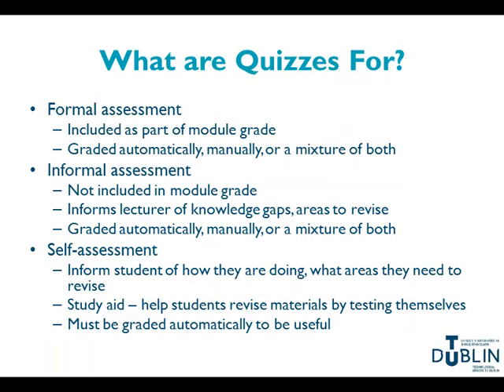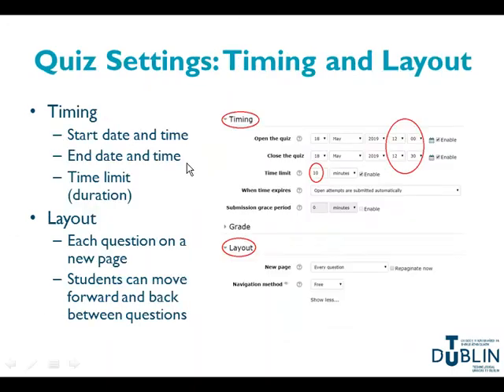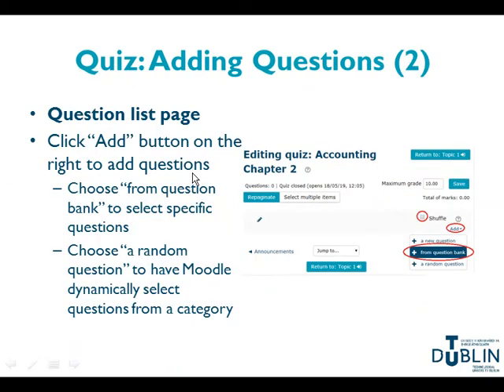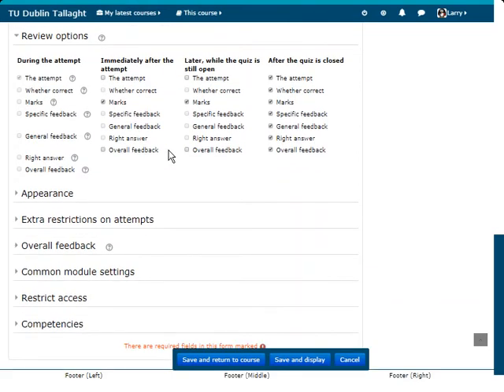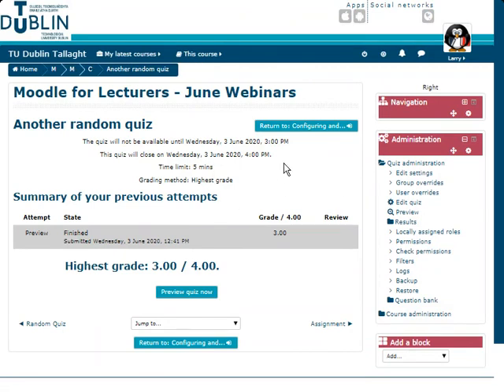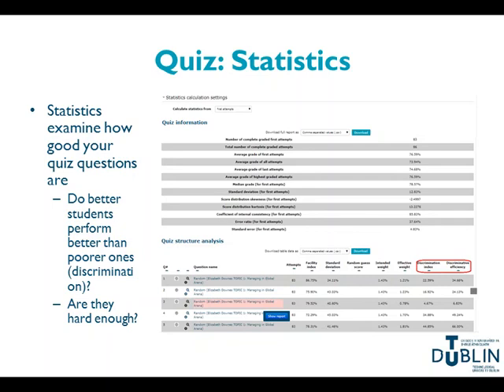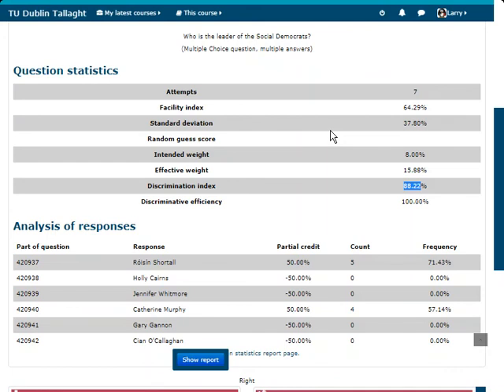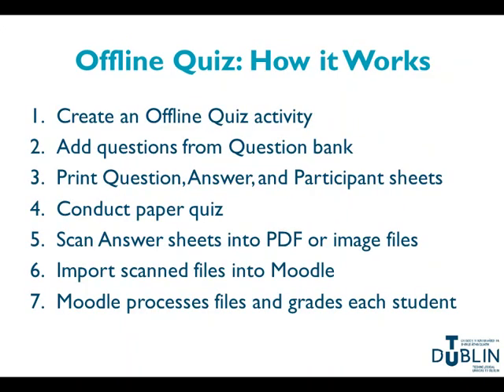Creating and Grading Quizzes